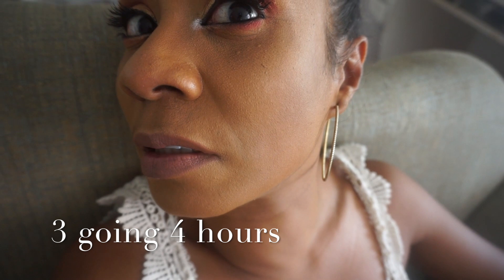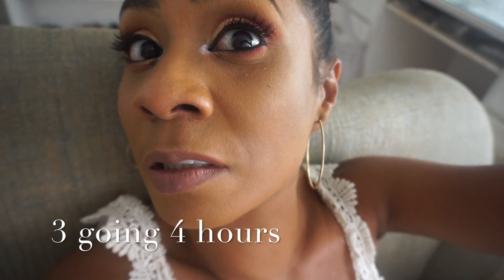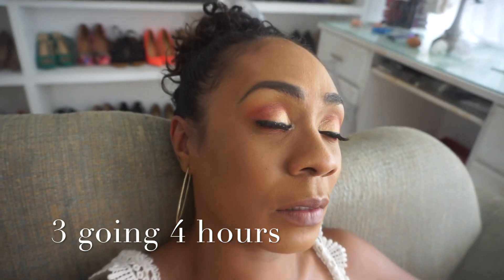Wear Test Review | Too Faced Primed & Peachy Primer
Can it stand the Caribbean heat? Check this out!

LET'S BE SOCIAL MEDIA FRIENDS